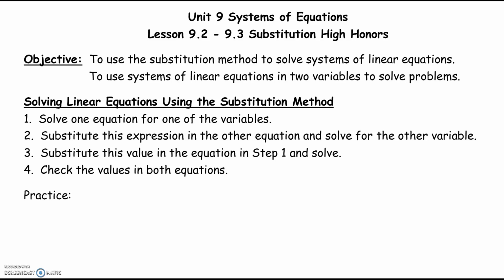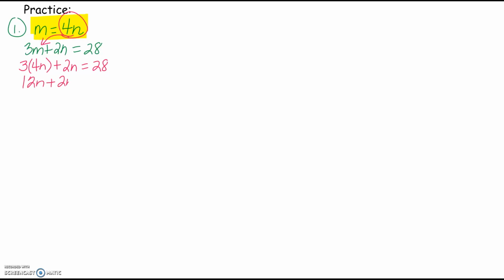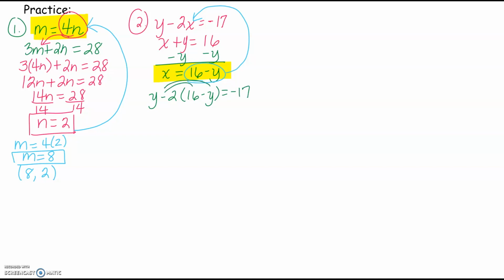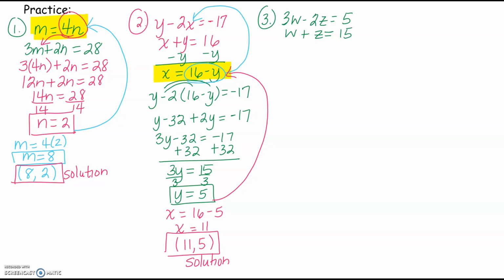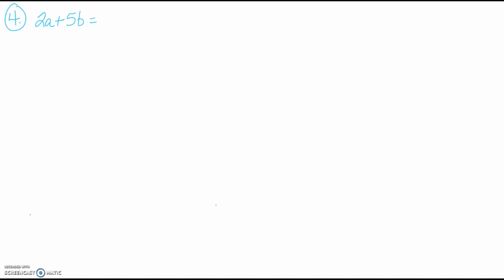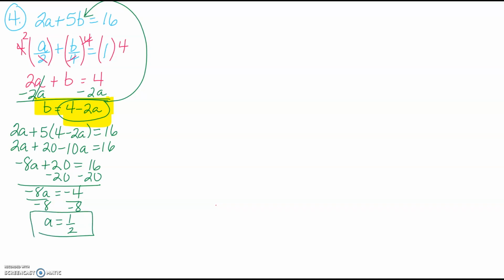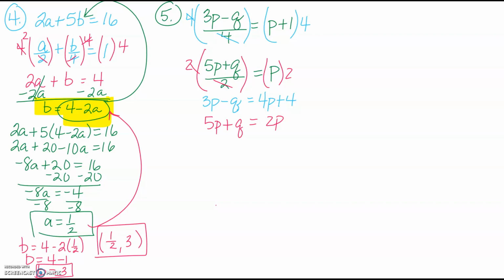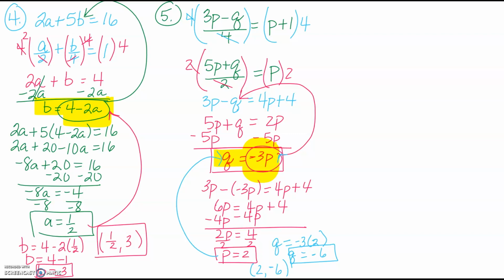Lesson 9.2-9.3 Systems of Equations Substitution Part 1 High Honors